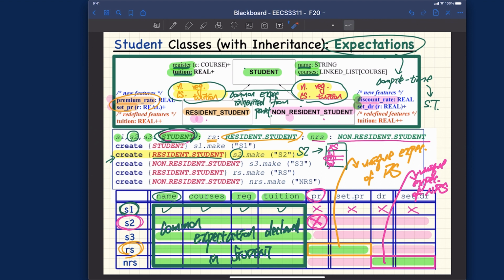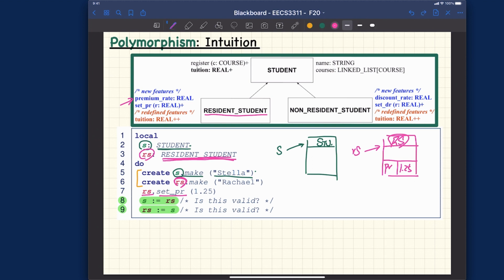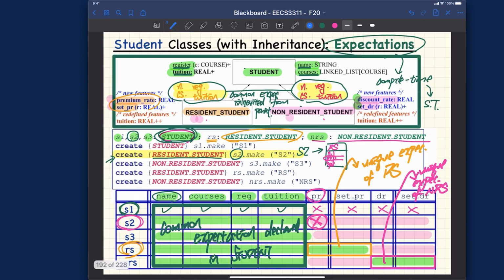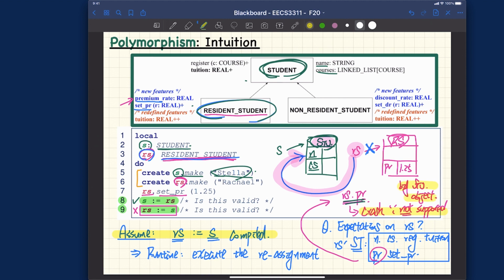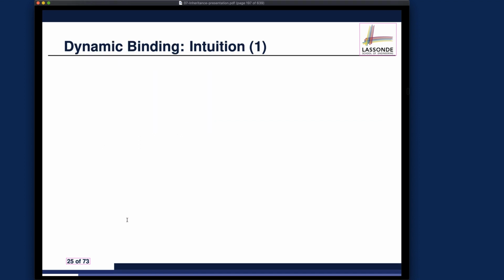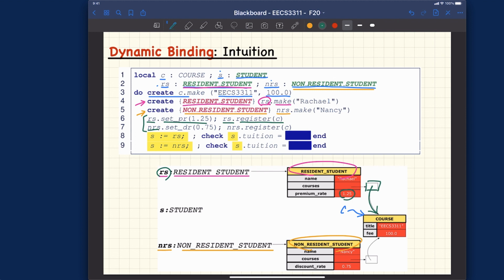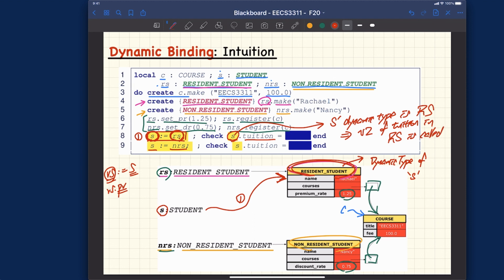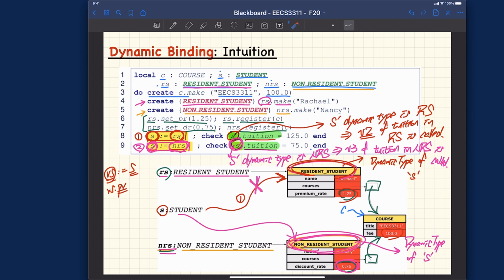[HD] EECS3311 F20 Lecture 7 Part 6 - Intuition : Polymorphism vs. Dynamic Binding